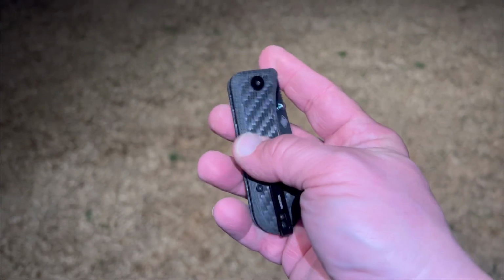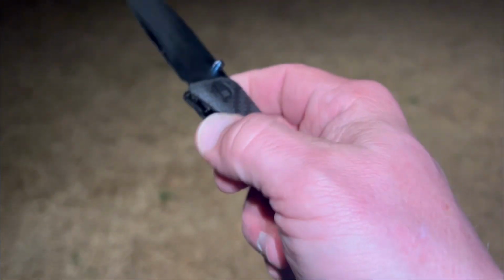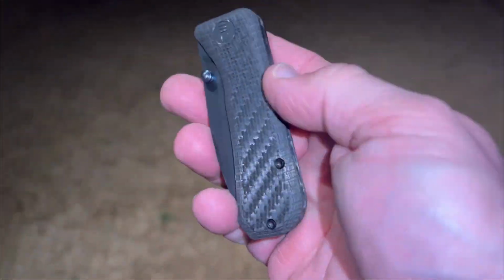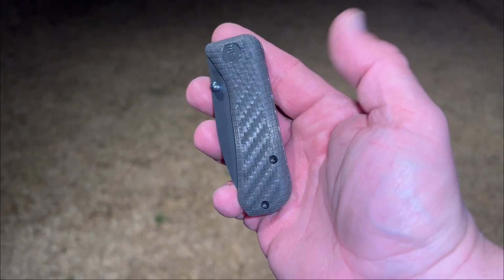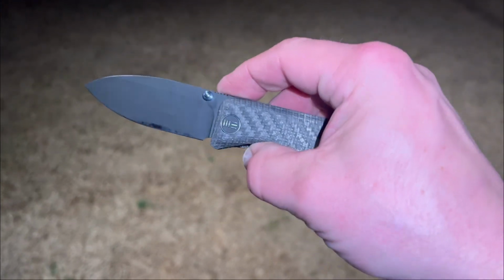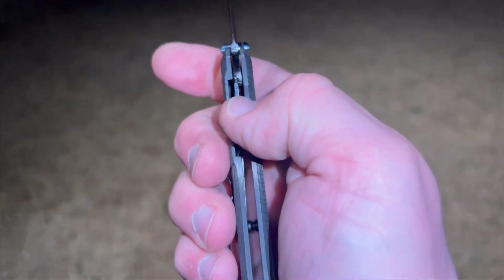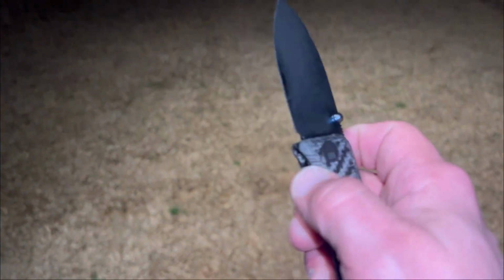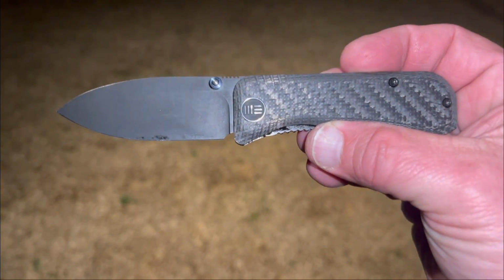Back porch Rob’s Ramblings about things in great knives… Unlocked Composites carbon fiber scales!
We Knives Banter bought at Amazon: WeKnife Banter Pocket Knife for EDC, Ben Petersen Folding Knife with 2.9”S35VN Blade, Titanium Thumb Stud Opener 2004B (Black)